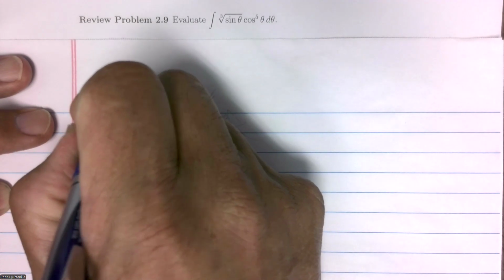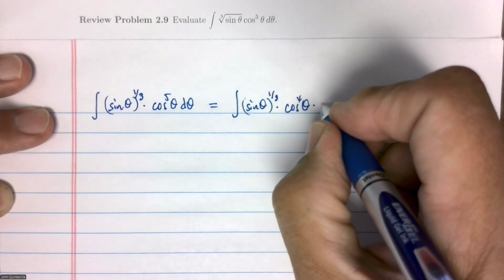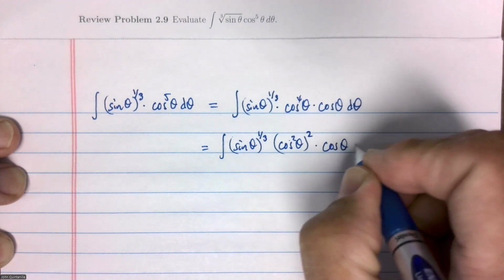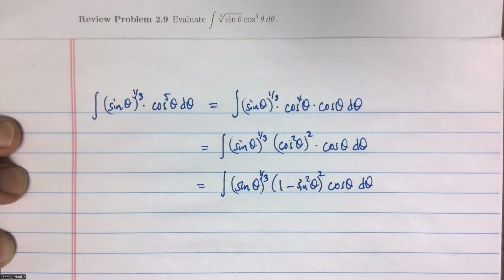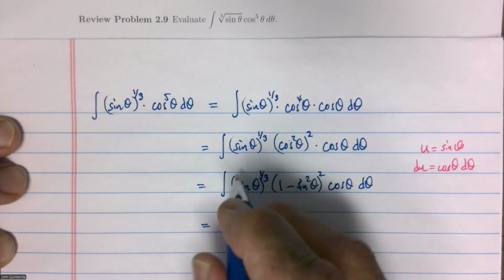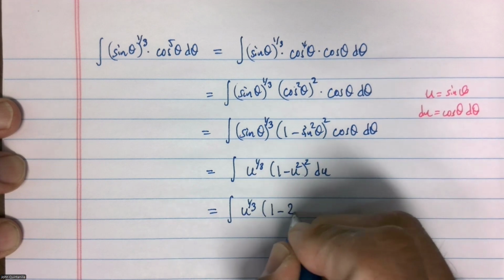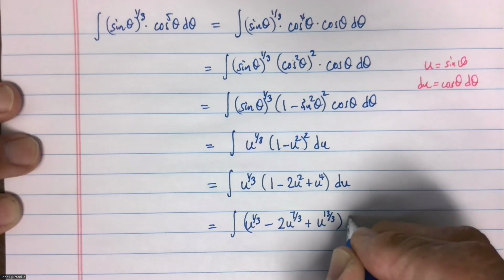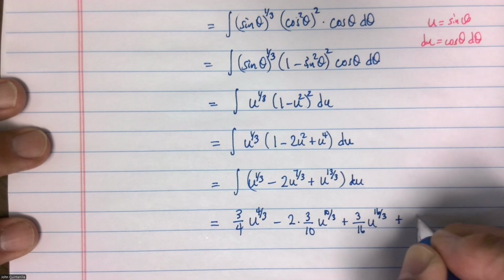Math 1720 Review 2.9